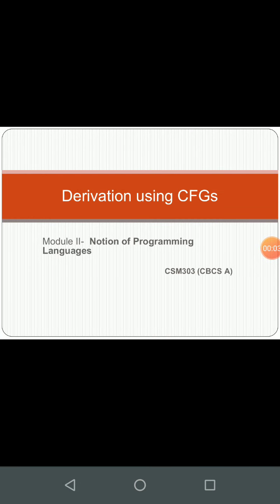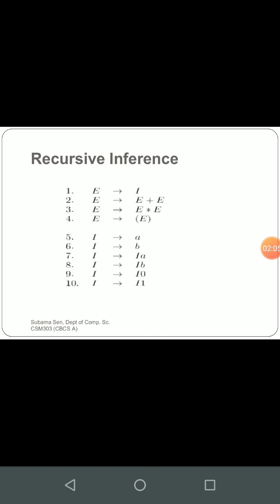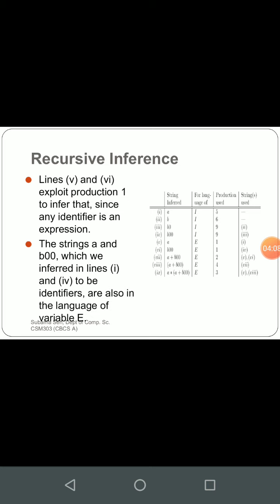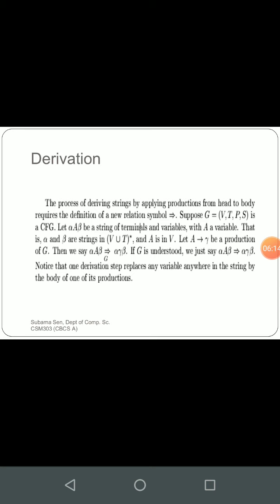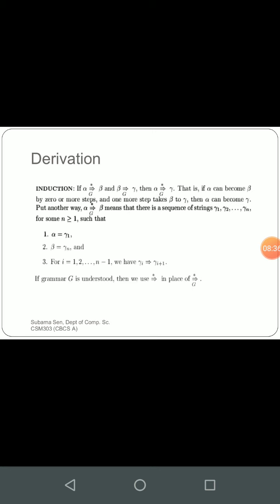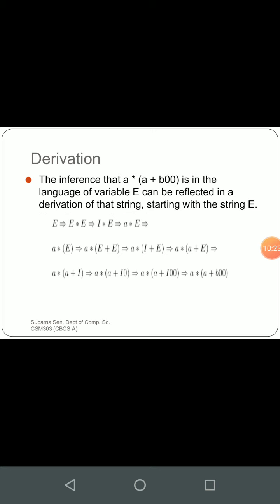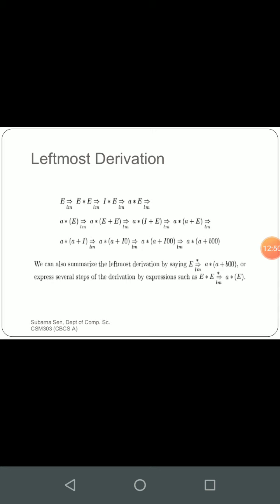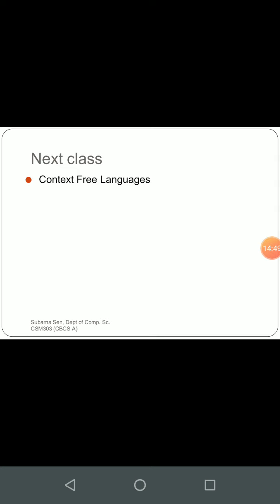Module-2(2) Derivation using CFGs